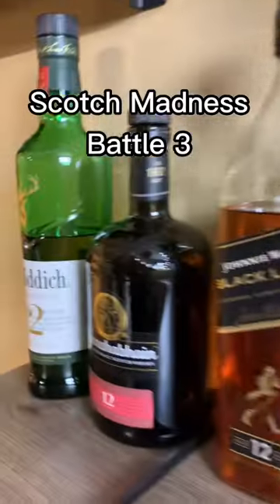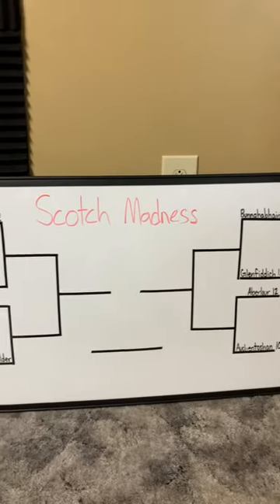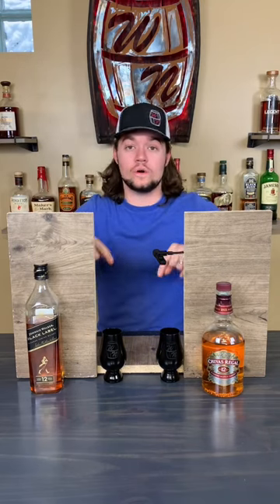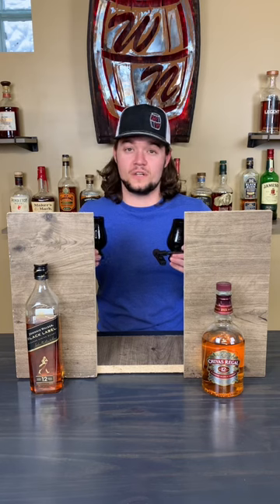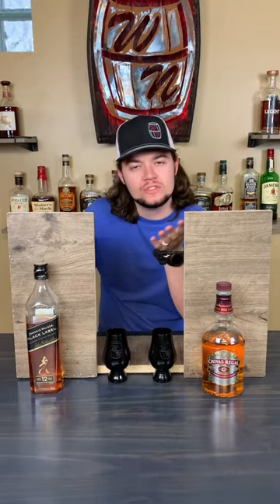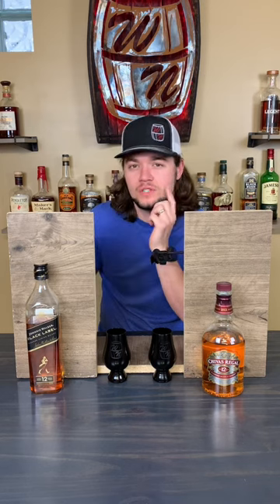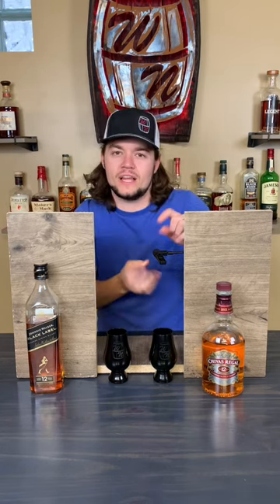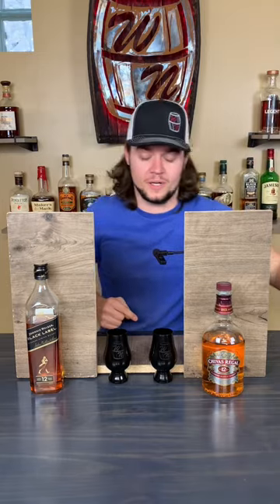Scotch Madness 3: Johnnie Walker Black Label vs Chivas Regal 12yr